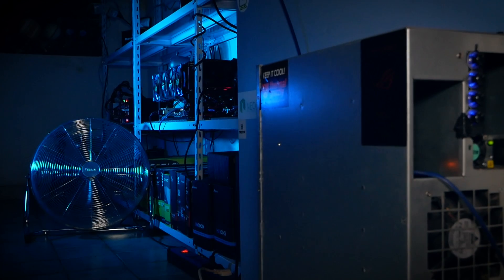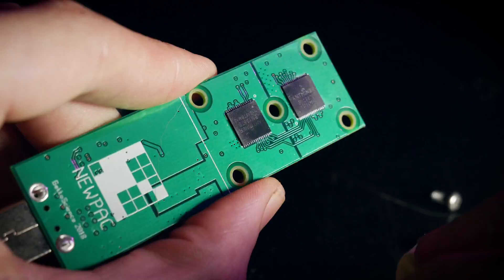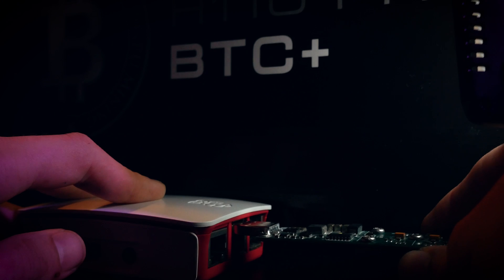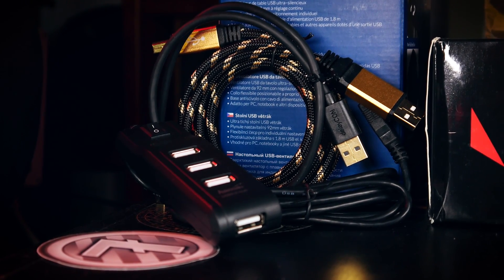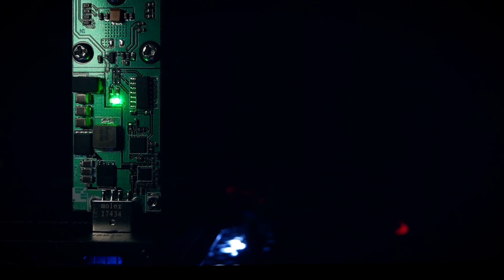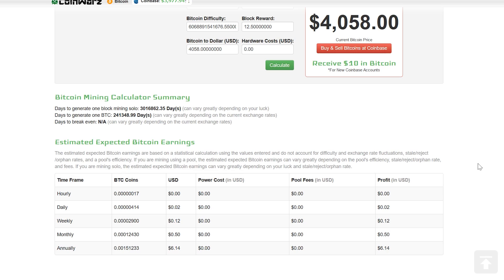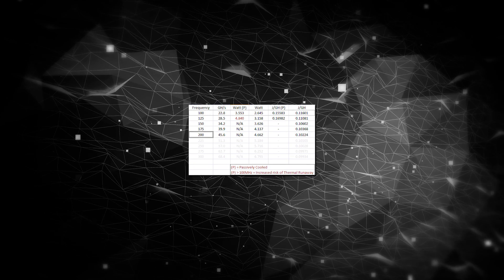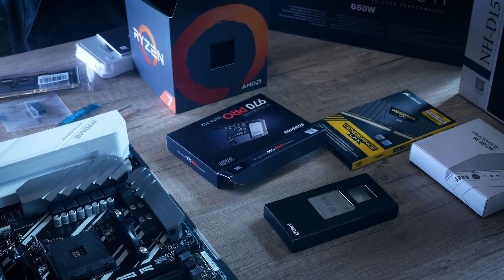Gekkoscience NewPac - USB BTC Mining (100 GH/s + on Bitcoin) Setup / How to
Today we are taking a look at the Gekkoscience NewPac USB miner. We'll check all the hardware you need for setting it up, discuss software and take a look at profitability.

Example .bat command line:
cgminer.exe -o stratum+tcp://stratum.slushpool.com:3333 --suggest-diff 128 -u CursedMining.USB --gekko-newpac-freq 100 -p x

► MAINTENANCE & CLEANING
WD40 Contact Cleaner
99% Isopropanol

► Tip Jar:
BTC: 1N2sND6H8ToSExBYciTizNK5NoS98vcXob
LTC: LfGP8yCymqzW84pJSoWNw22bDzximhHXw5
ZenCash: znYtrGa55jeGFhQxhdDsjKDLQameiejUd4Q
DeepOnion: DmyQAT7qoPvMBJVZ5JougidkR2pjP6UJ8q
NXS: 2SUcYG8hVeVeTv8ckWeaE2Prmp4vnbcBHzWiP9UeAxHJWSr5AEs
aeon: WmsNHwNSZu2U1io5p9PWvVN45zPTozjqdS9FTDtt6ccsZ8uVHzGxd7fM3qHCMhLKmeTr47ScikQVdEt63VVzpS8D1DYsihq85
Plenteum: PLeaiXfwXHB2x7vyxbMnueirxBze1aXEB7ZGns4fBCYLHYsNdK3CFkUUAn7KYfLLve3siXYYFWEwmEu3APEMqRgV8iosKKTsEL